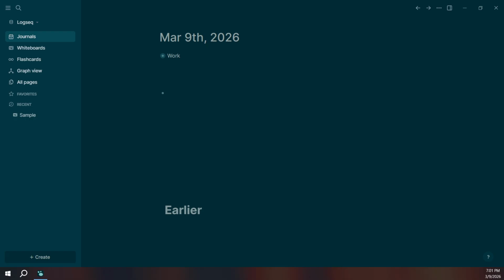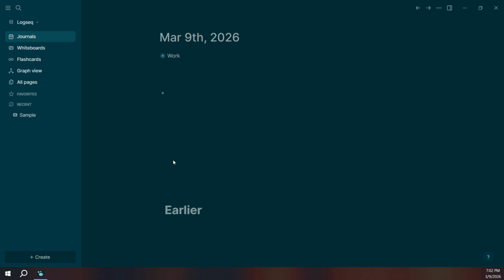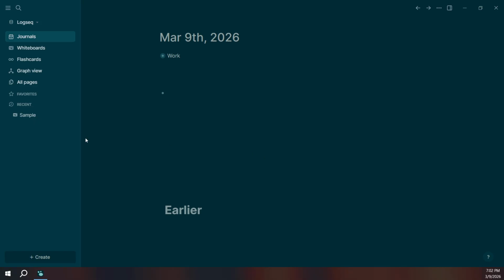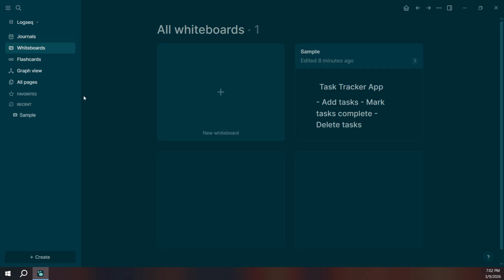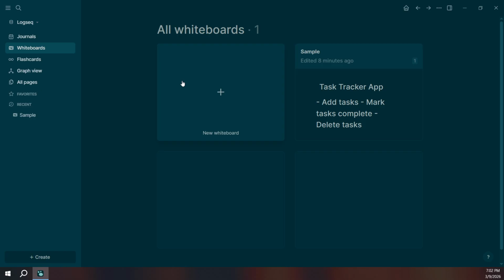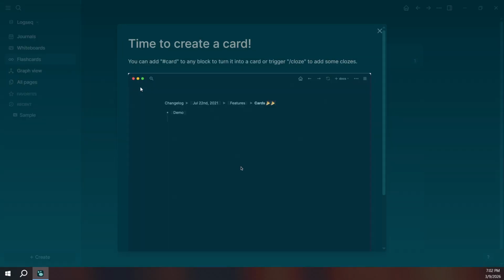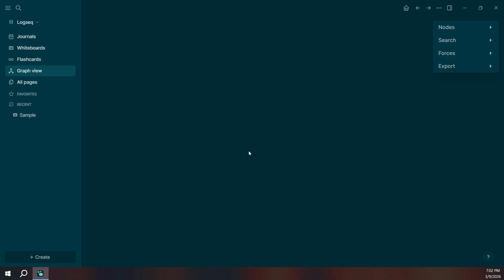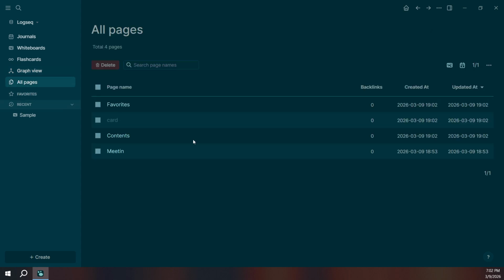How To Use Logseq For Beginners [2026 Guide]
How To Use Logseq For Beginners